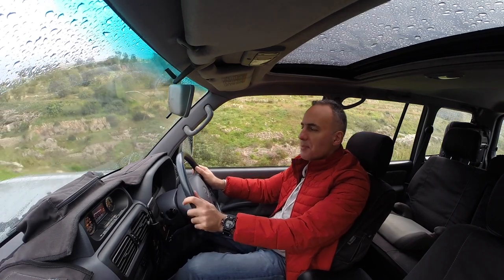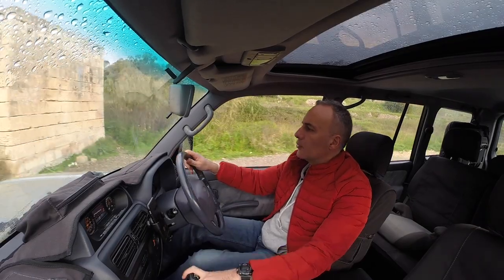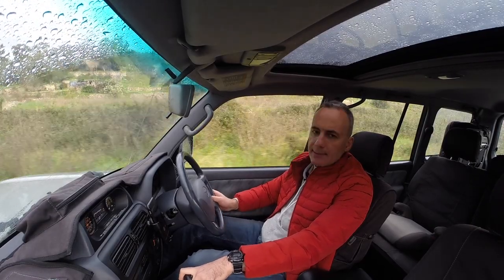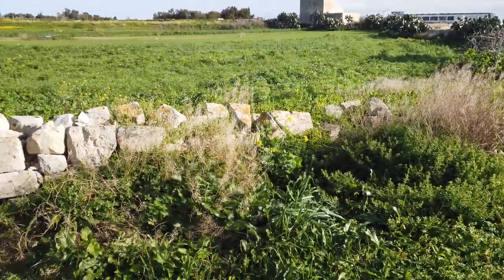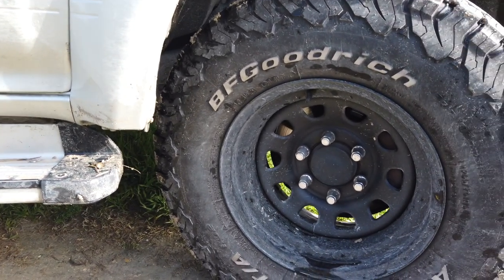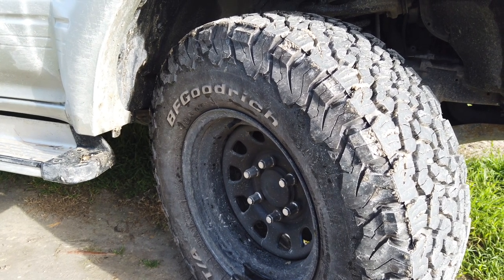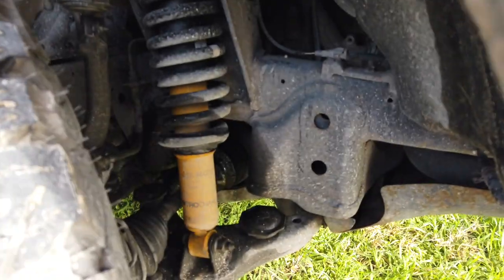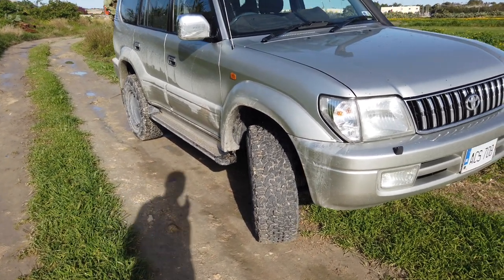Land Cruiser Mods: Tyres, Rims & Lift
Mini-Series: 1 of 3

Credits to RPJ Tyres of Mgarr (Malta) for allowing us to film the tyre & rim installation on their premises.